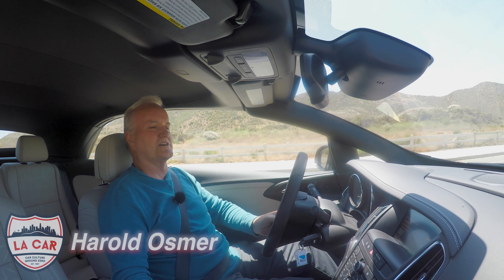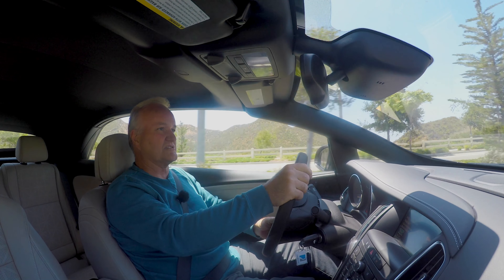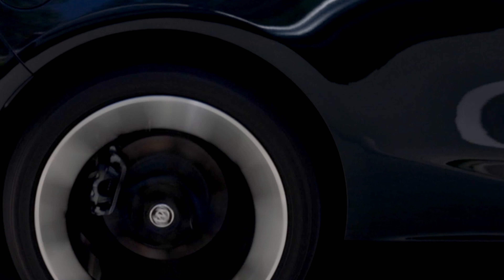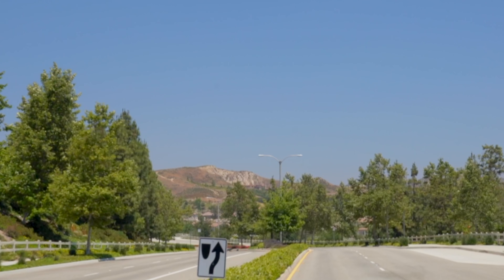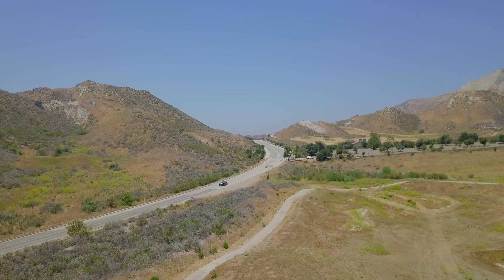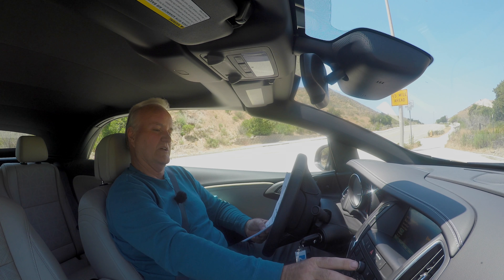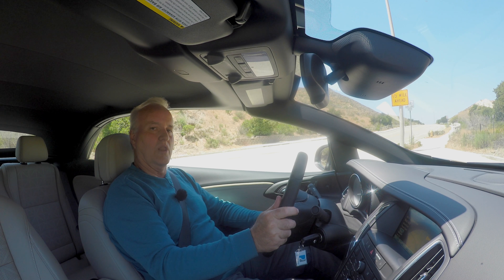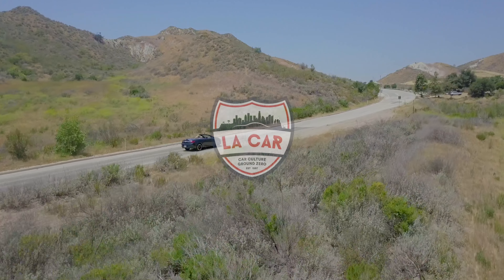2018 Buick Cascada Sport Touring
Buick's luxury convertible coup entry is an interesting, invigorating drive. Cascada is larger and more comfortable inside than you'd think and the top cycles from up to down in under 20 seconds.

Loosely translated, Cascada becomes Waterfall.

Featuring a 1.6 liter turbo four with 200 hp, Cascada gets up goes on its own time but is still a solid car and ride for weekend excursions.